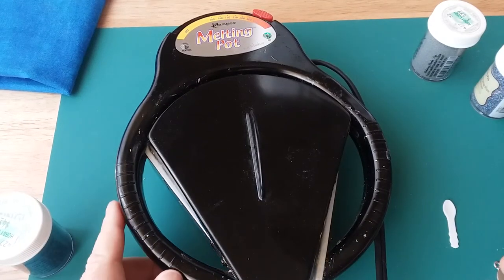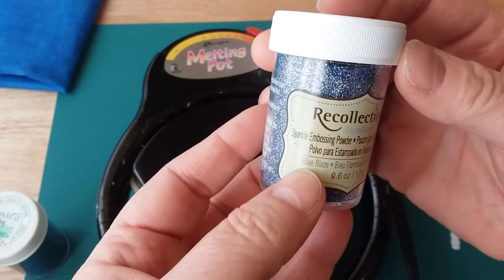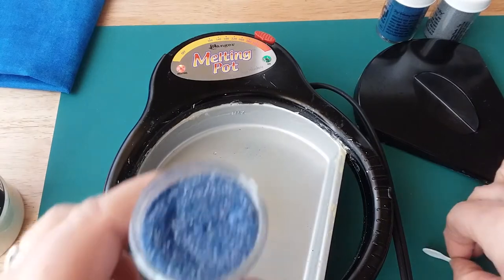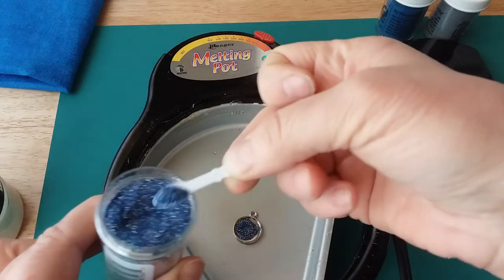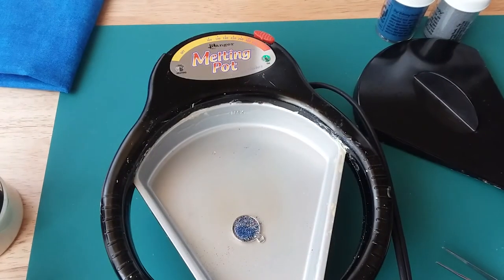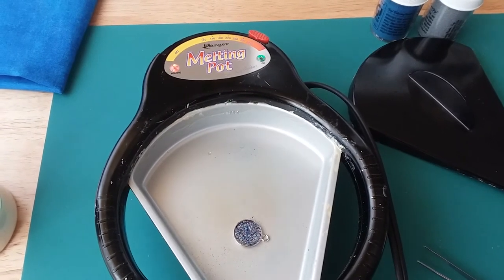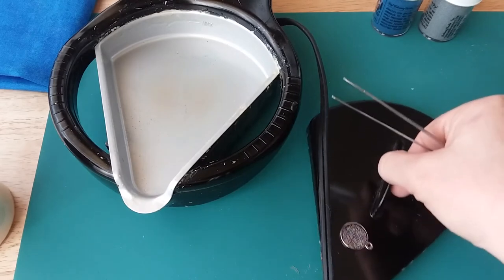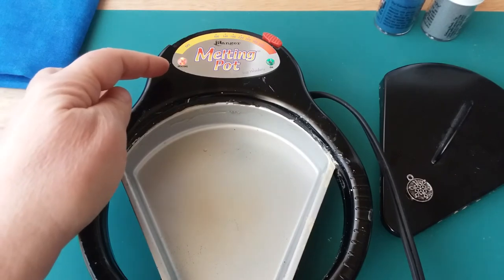How to make a charm using the Melting Pot, embossing enamel and UTEE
This video is part of my art charm series for my 100 subscribers art charm bracelet winter holiday theme giveaway.
I demonstrate how to use the melting pot, UTEE (ultrathick embossing enamel), embossing enamel and a small jewelry finding.
I hope you enjoy it! If you have any questions, please leave it in the comment section below.